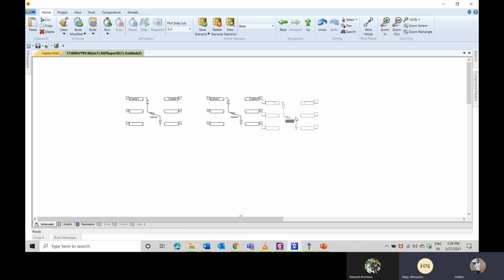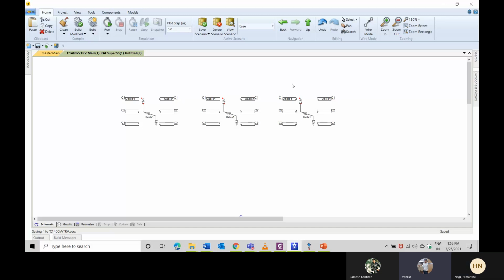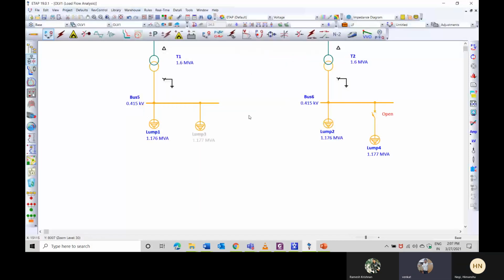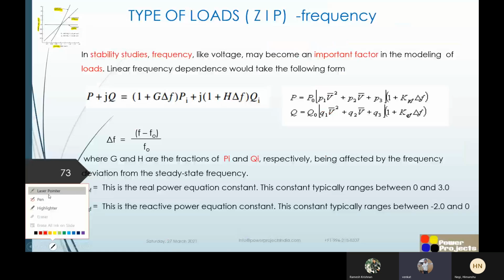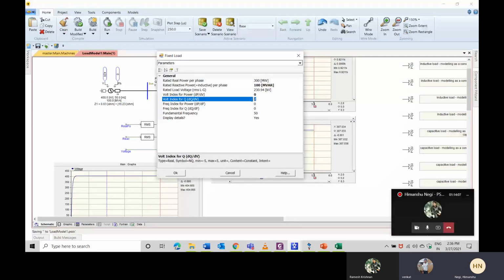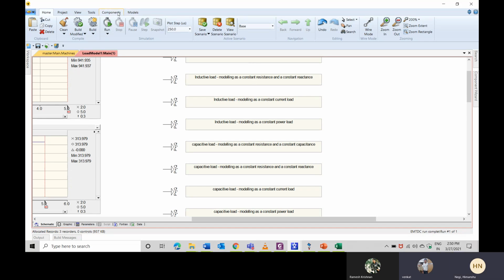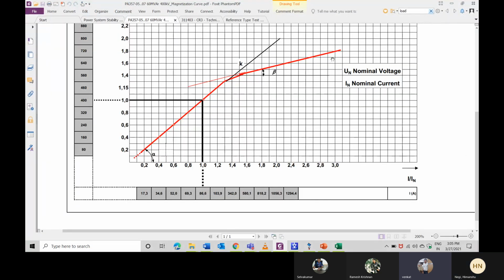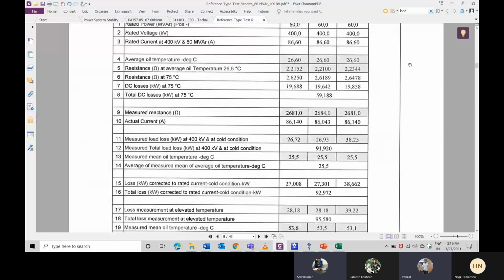day 5 load modelling1616853025 mp4